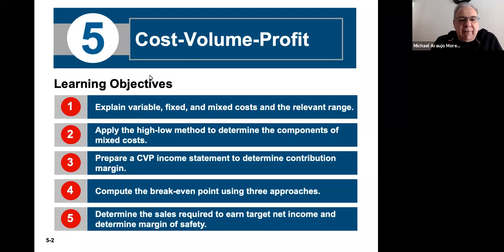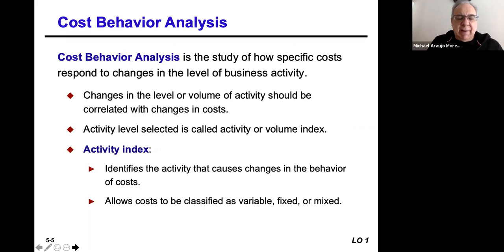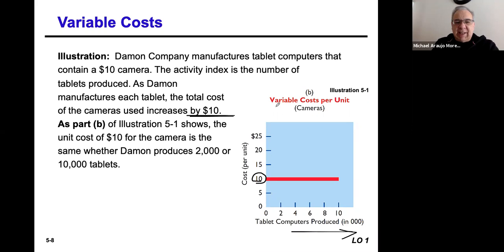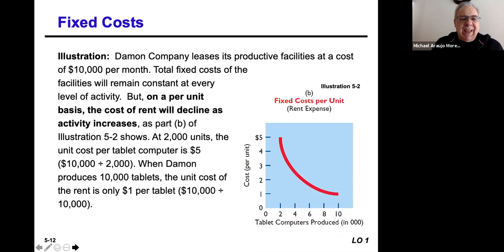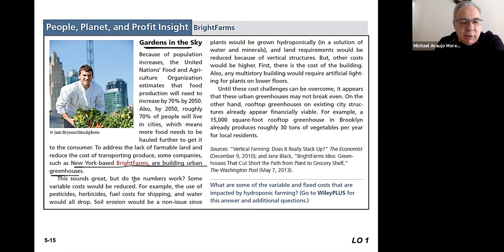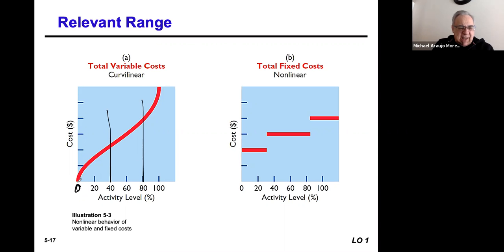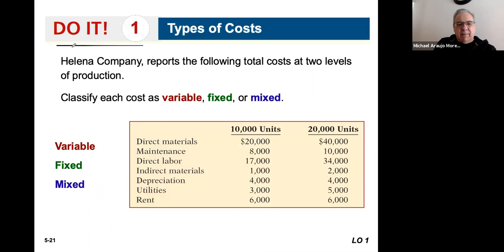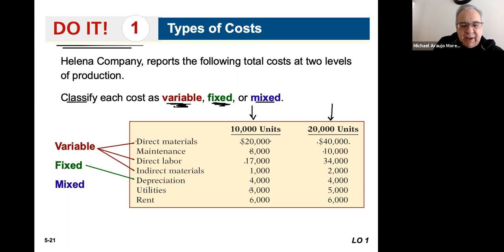ACC204-510 Chapter 5 LO1 Lecture 2.23.21